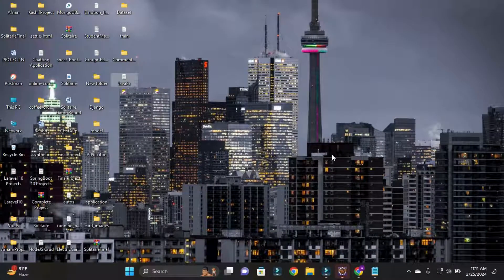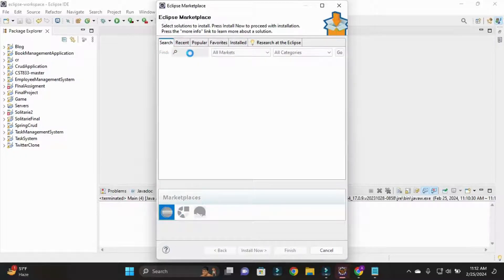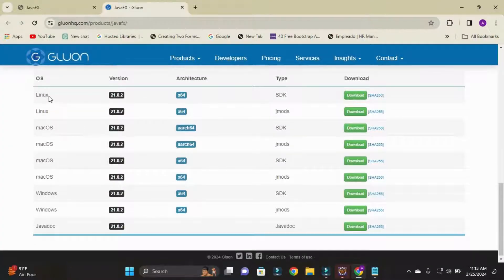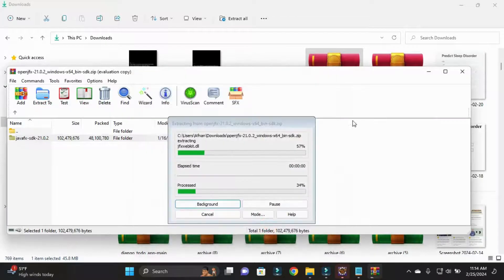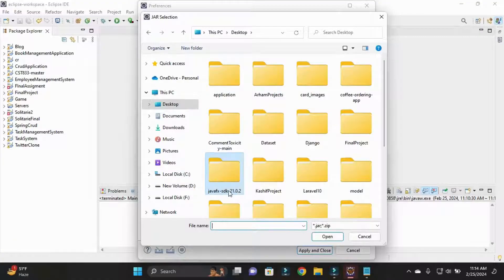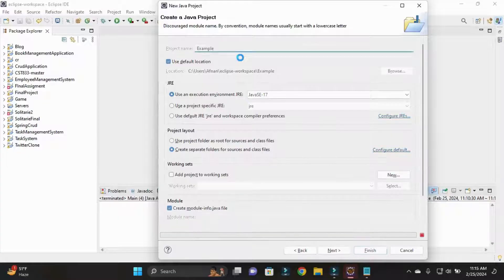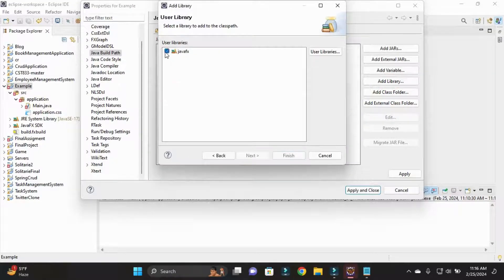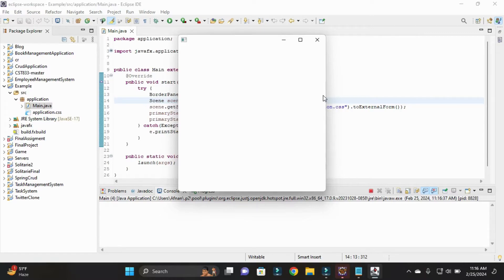Quick Setup: JavaFX in Eclipse in Under 4 Minutes | 2024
Learn how to set up JavaFX in Eclipse in under 4 minutes! This rapid-fire tutorial covers the essentials, guiding you through the process of installing and configuring JavaFX seamlessly within Eclipse. Whether you're a seasoned developer or just getting started, this concise guide will have you up and running with JavaFX in Eclipse in no time. Watch now and supercharge your JavaFX development workflow!.